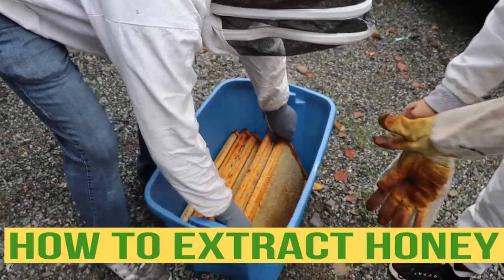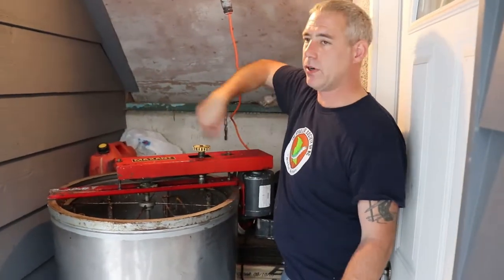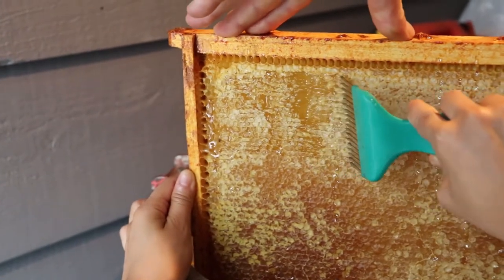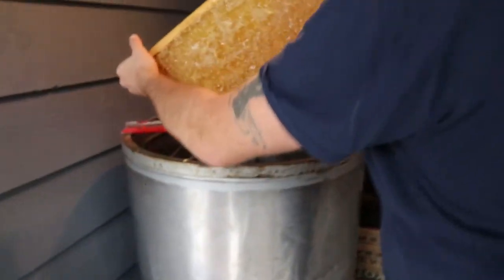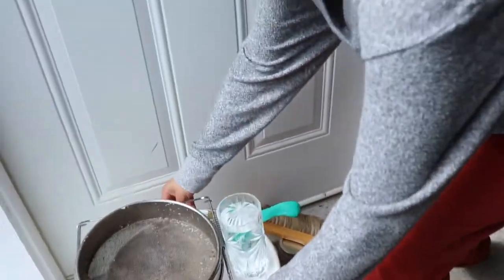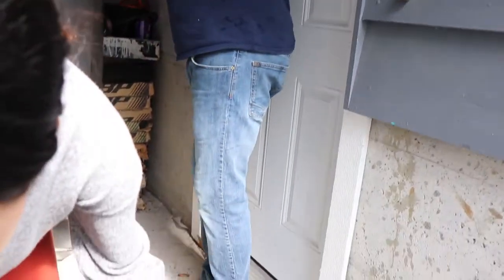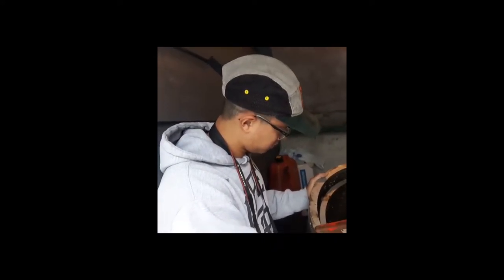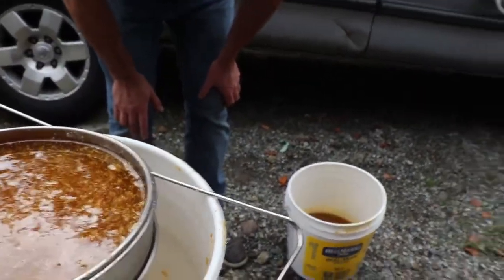How To Extract honey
Hello my friends, in this video I will show you, How To Extract back Yard honey as a pass time activities, keep safe and save the bees, God Bless

Bee Honey

Keeping Bees with smile

Dimplex heater thermostats

Dimplex heaters

Electrical wires

Measuring Tape

Caulking Gun

2" Putty Knife

Taping Knife

Crescent Wrench

100 Percent Silicone Kitchen and Bath

2" Drywall Wood Screw

PVC Tape

14’’ Finishing Trowel for Drywall Taping

4" Putty Knife Full Flex

Drywall Compound

Drywall gun

Brand Nailer

1/4 turn frost free faucet